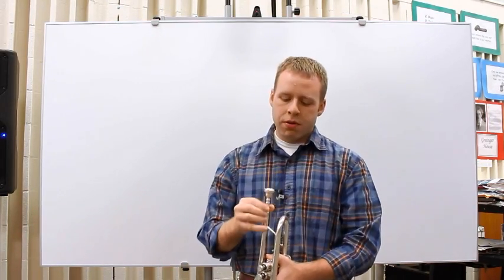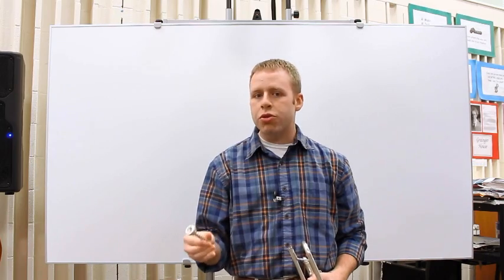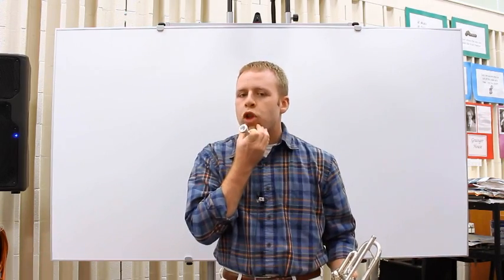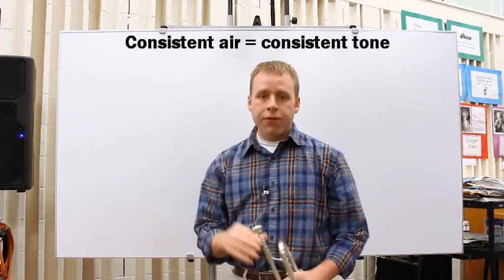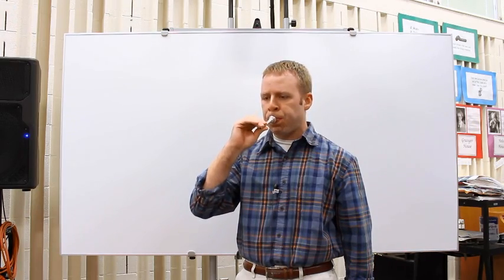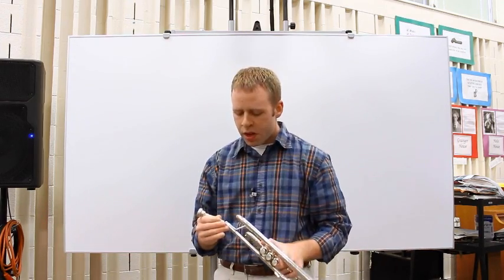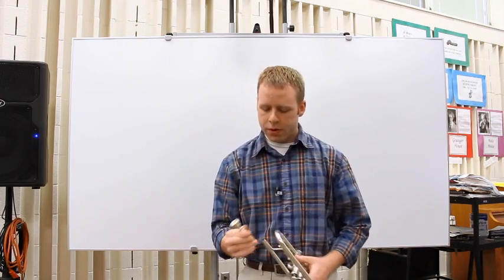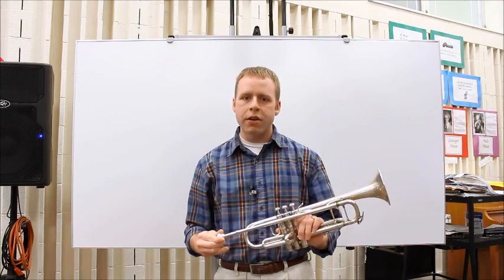Mouthpiece buzzing basics